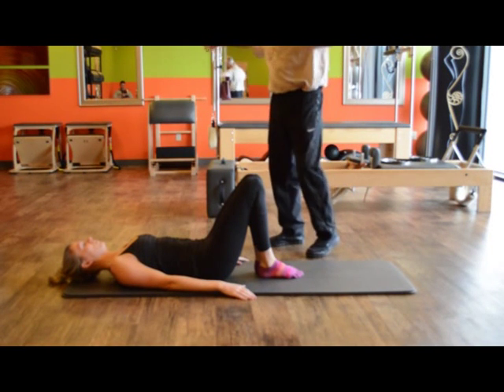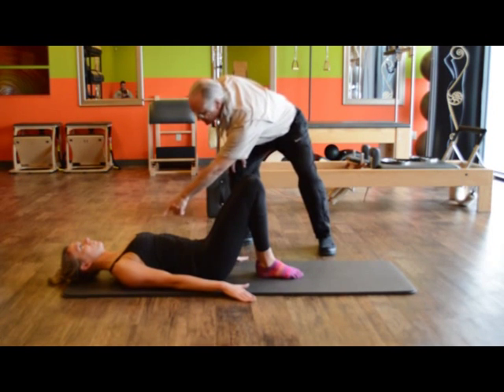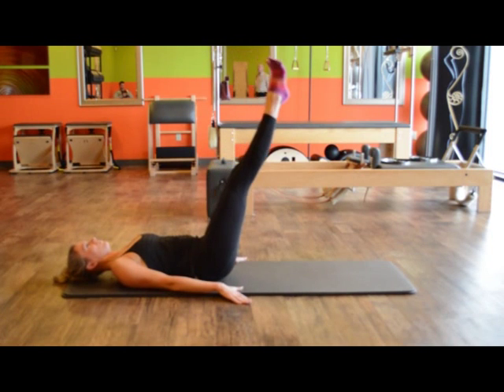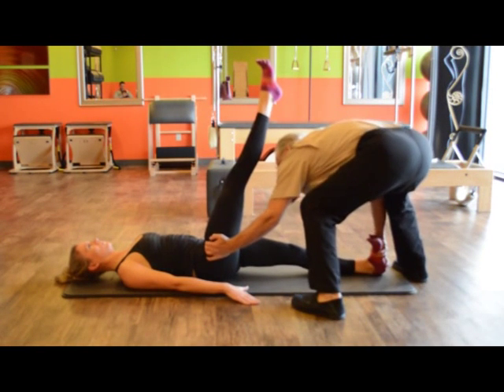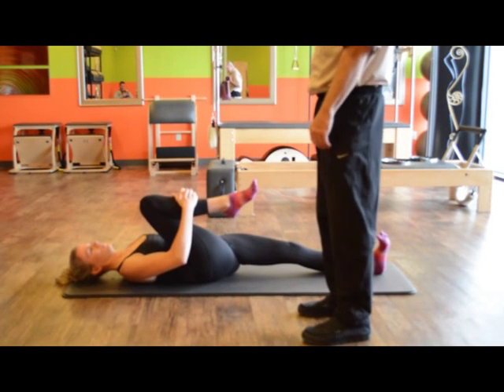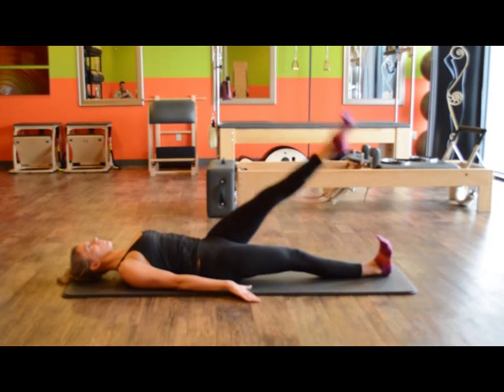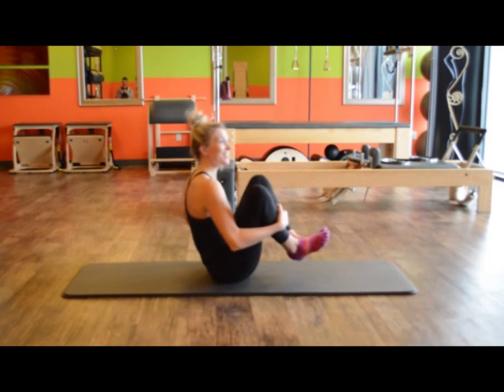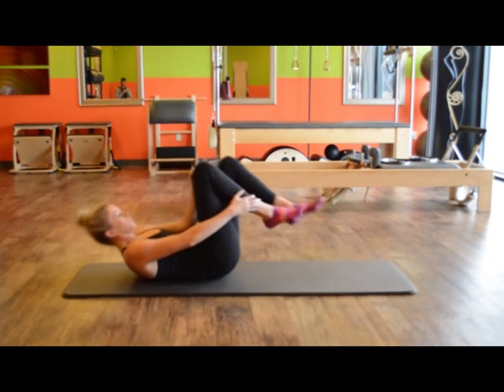MMP Mat 20151114 Part 1b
Michael Miller teaches Medina Culver at Pure Pilates in Billings, Montana.